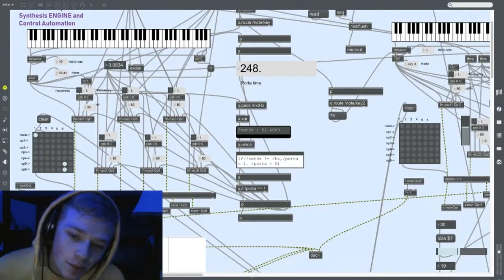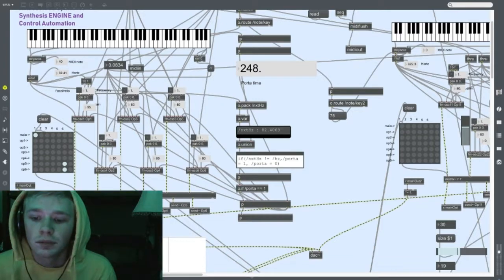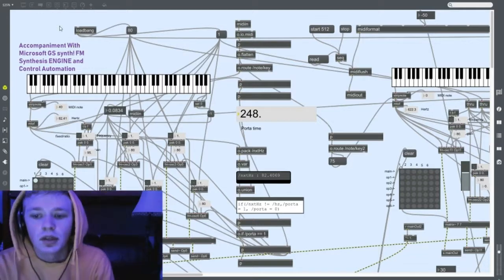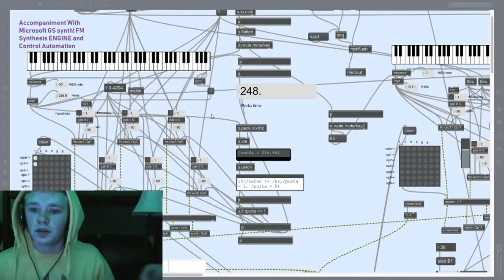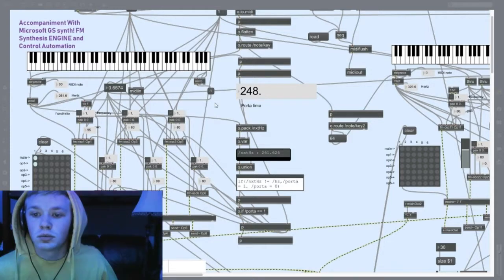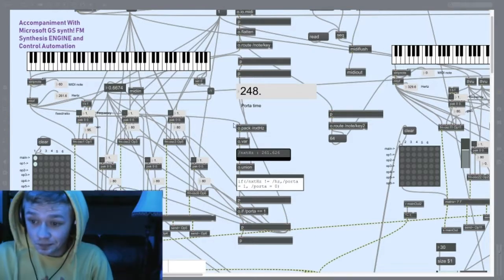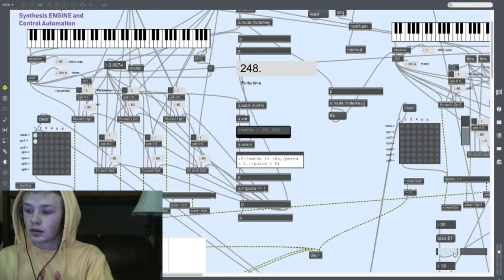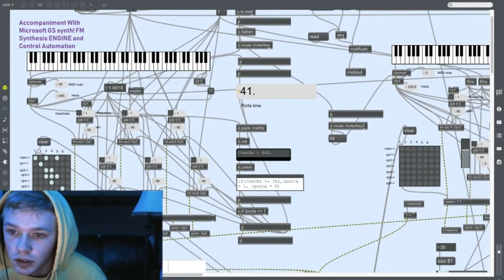My Humble Mus158A Final Project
FM Synthesis is cool